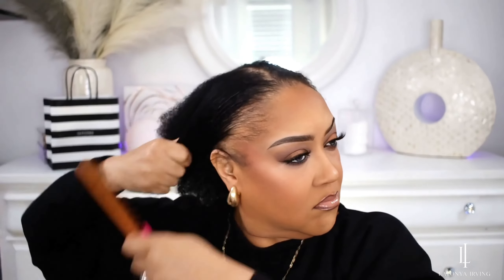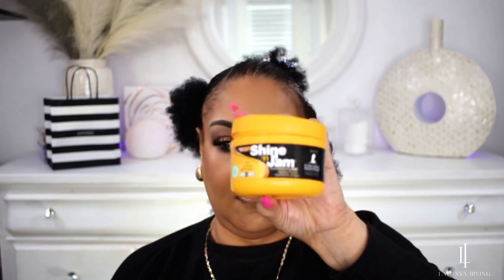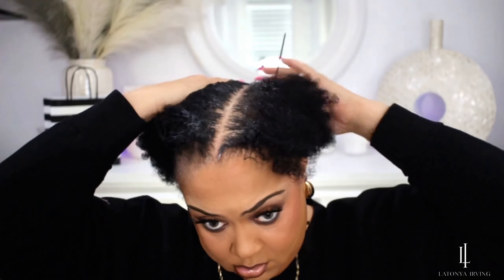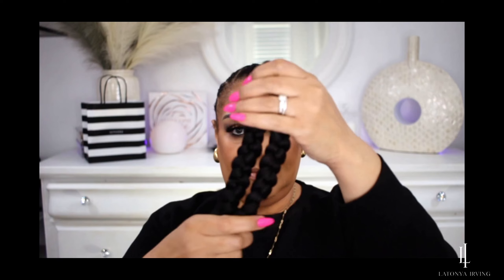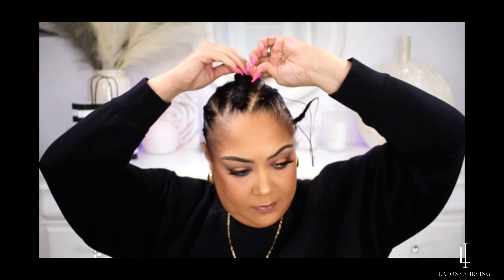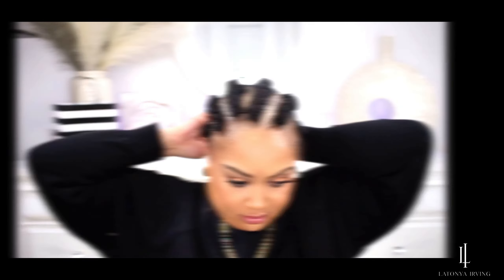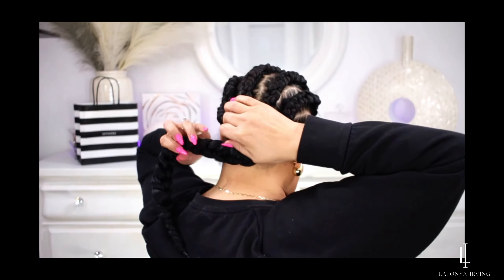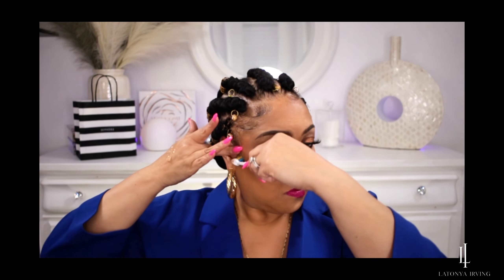How to Cover Bald Edges: Stylish Cornrows | Traction Alopecia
Are you struggling with traction alopecia and thinning edges? In this tutorial, I'll show you how to cover your bald edges with a stylish solution: five cornrows with pre-plated braids sewn on top. Watch step-by-step as I demonstrate how to achieve this protective and fashionable hairstyle, perfect for mature women dealing with hair loss. Say goodbye to bald edges and hello to confidence with these expert tips and techniques!

+ B U S I N E S S  EMAIL